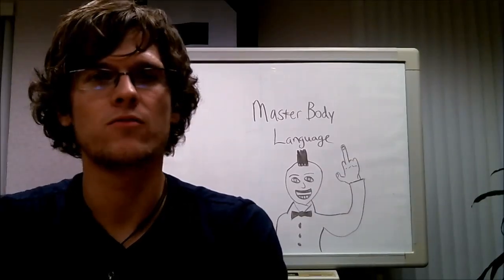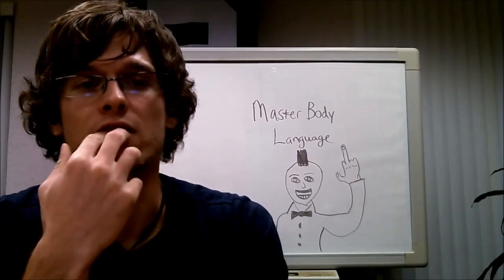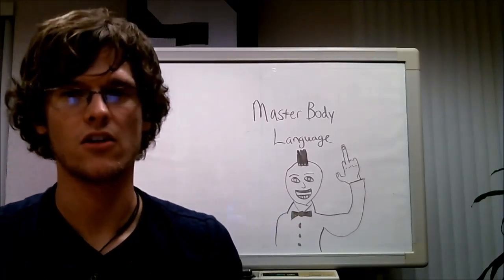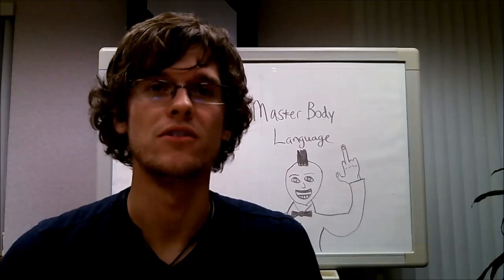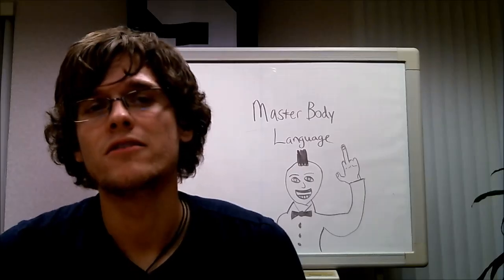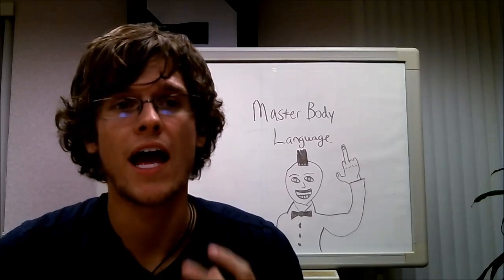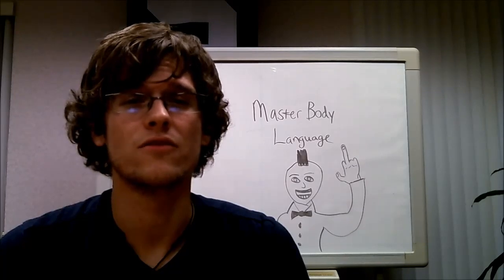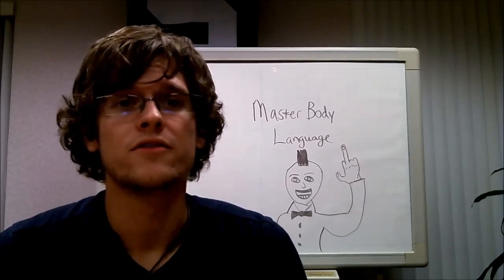How to Video on Body Language- The Drop Jaw Smile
The Definitive Book of Body Language
What EveryBODY is Saying
Kinesics and Context

How to Video on Body Language

The Drop-Jaw smile is also known as the False Surprise Smile. This is a smile that is practiced and occurs when the jaw drops down to reveal a fake, or phony smile.  People use this smile to their advantage, because it can display a happy mood to others around them and put them in a happy mood as well.

It is important to remember that the smile tends to be a woman's favorite feature of a man.  Women are also very good at reading body language naturally, without much practice.  If you learn how to catch this type of smile in action, it can help you with dating,  regular conversation, business meetings, etc.

Other very useful resources